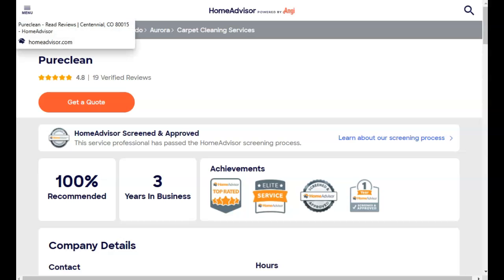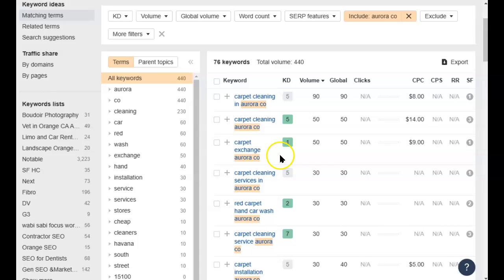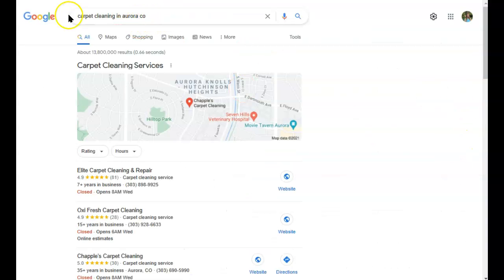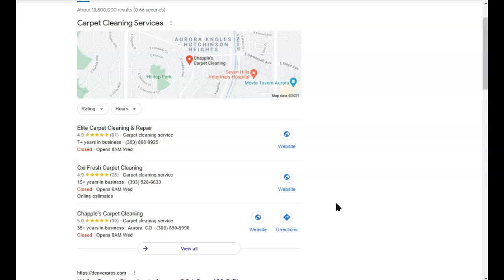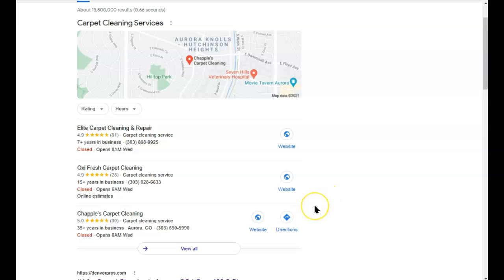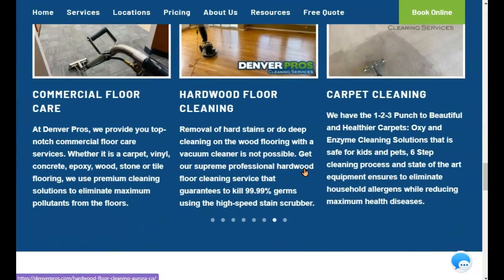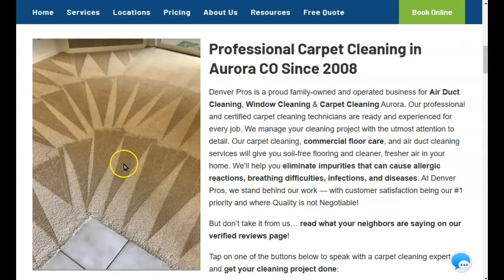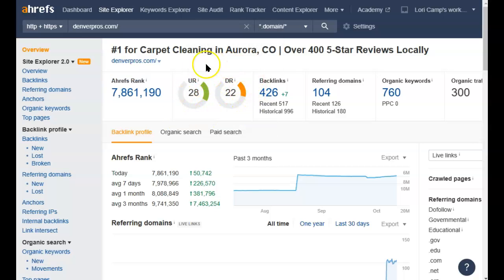Pureclean of Centennial CO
Here's what we found while doing our SEO website audit for Pureclean of Centennial CO

00:00 Free Website Audit by G3.Agency for Pureclean of Centennial CO
00:45 Add a large, click to call phone number to make calling you from mobile easy.
01:38 Website content optimization by G3.Agency
02:05 G3.Agency helps optimize images with keywords
07:50  GMB Optimization techniques for Pureclean of Centennial CO